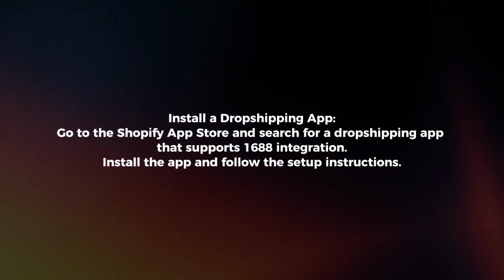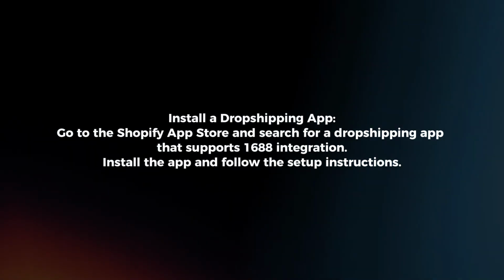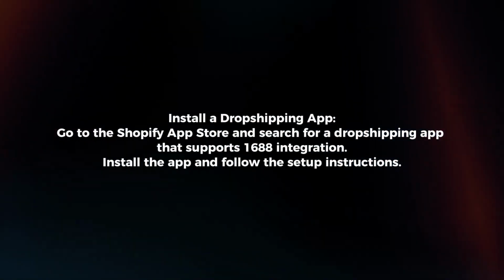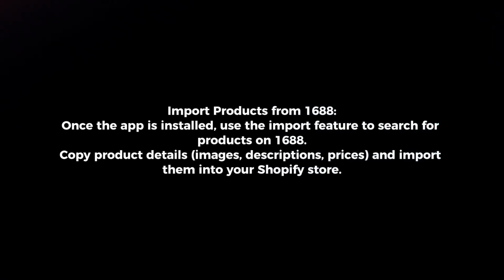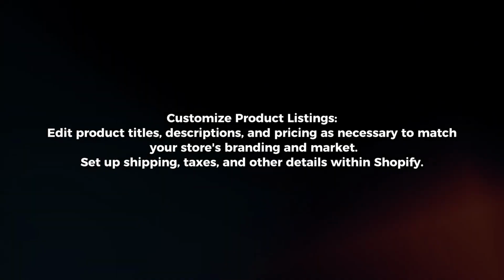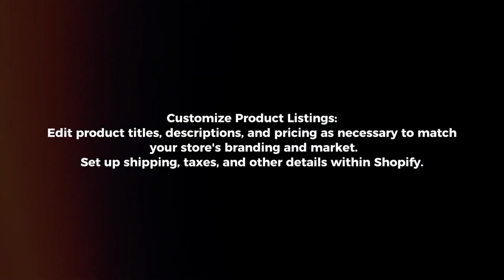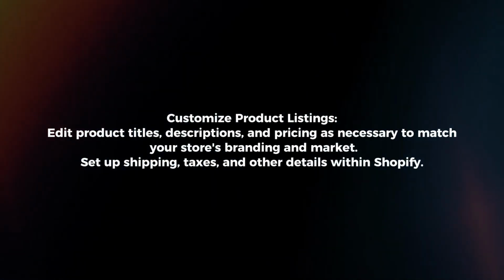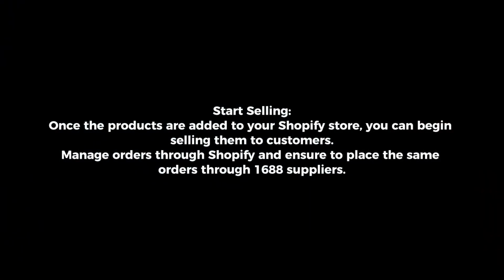How To Connect 1688 To Shopify (2025)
In this video I will explain How You Can Connect 1688 To Shopify In 2025.